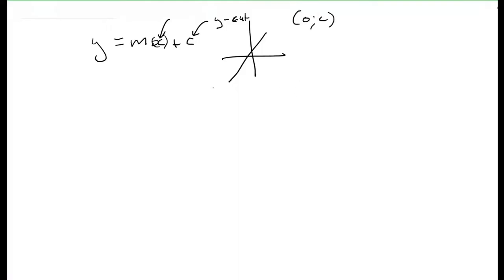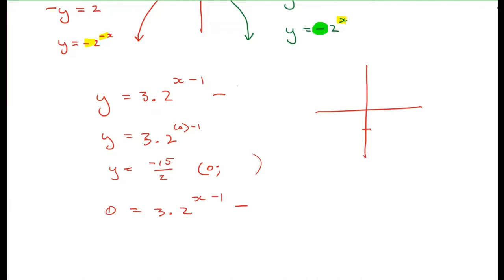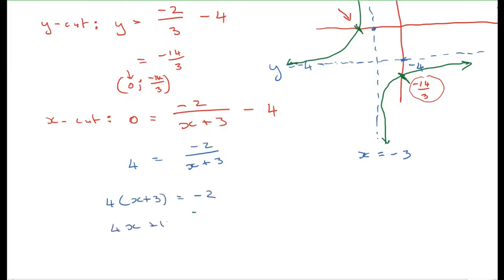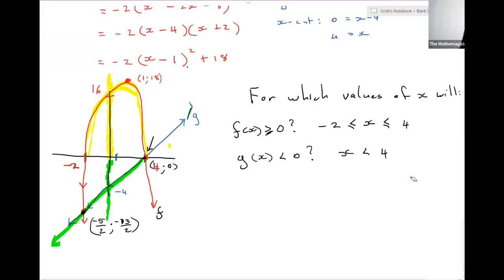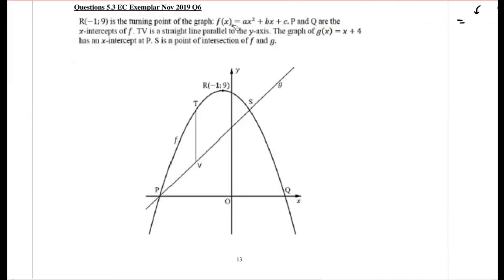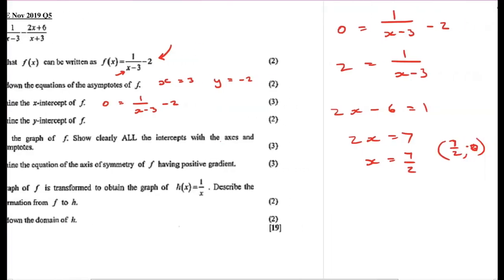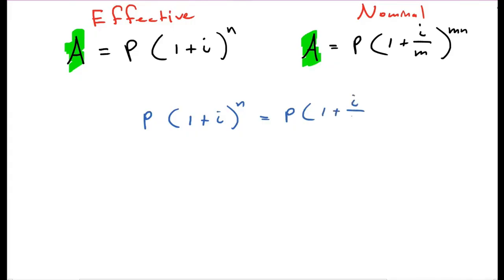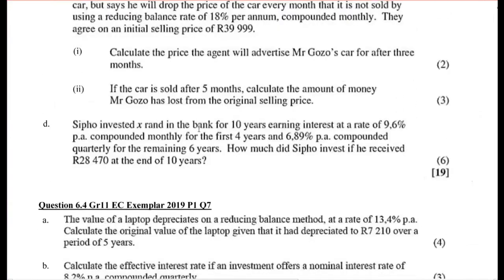Grade 11 Maths P1 - Functions and Graphs